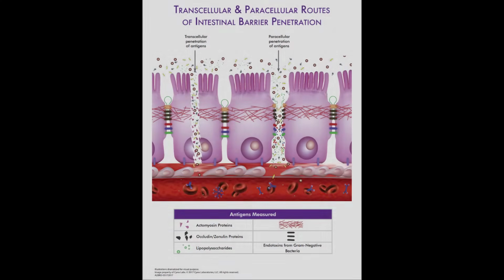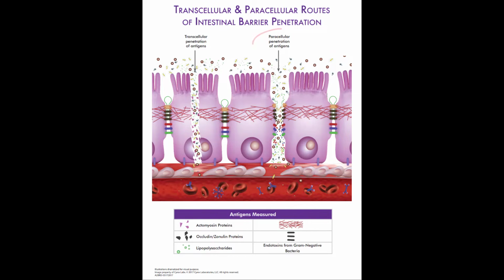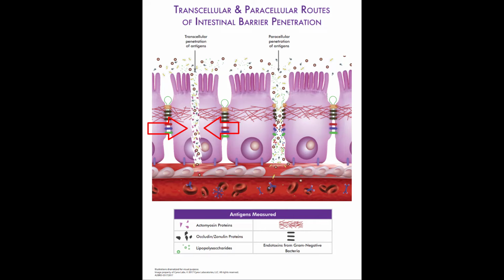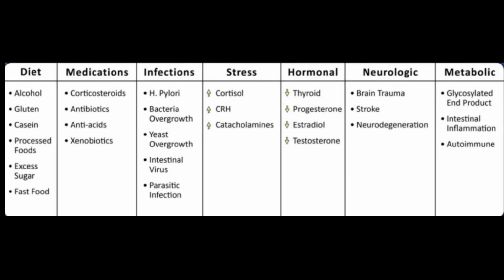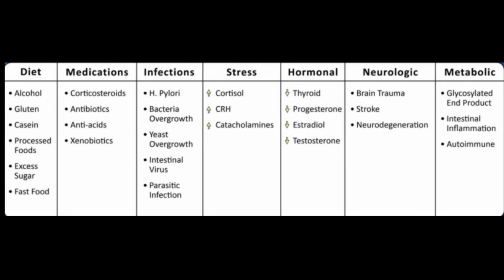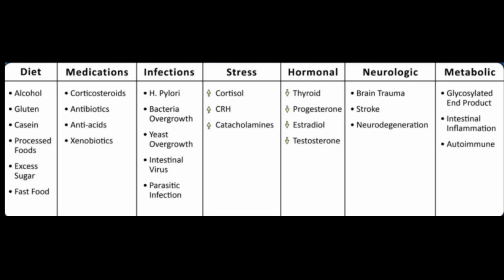Leaky Gut Syndrome | How to Diagnose and Fix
Learn how you can diagnose leaky gut, determine the different types of leaky gut, and how to fix it.